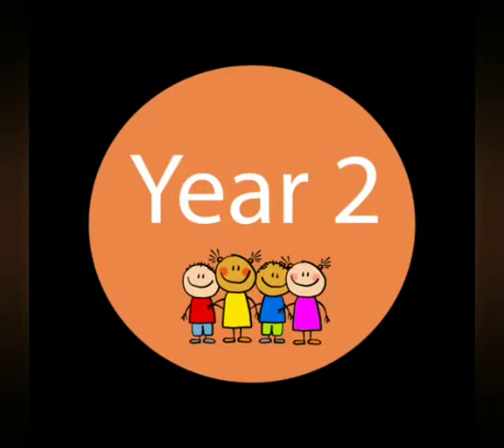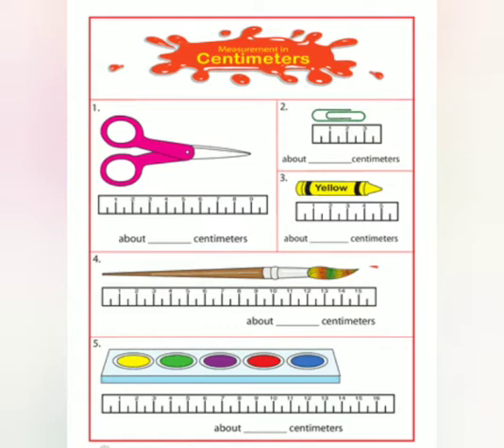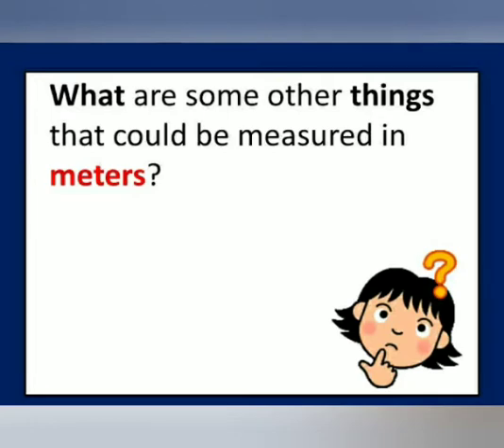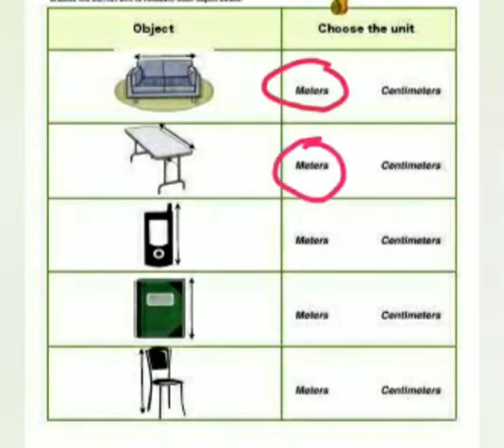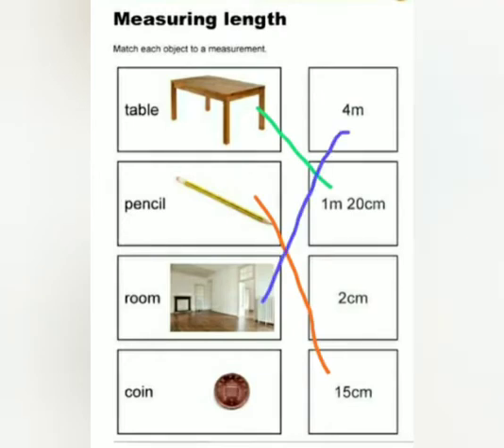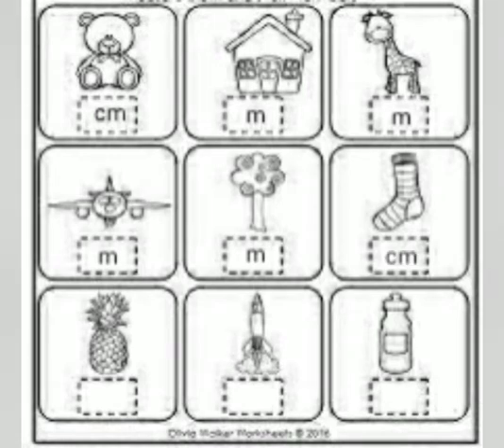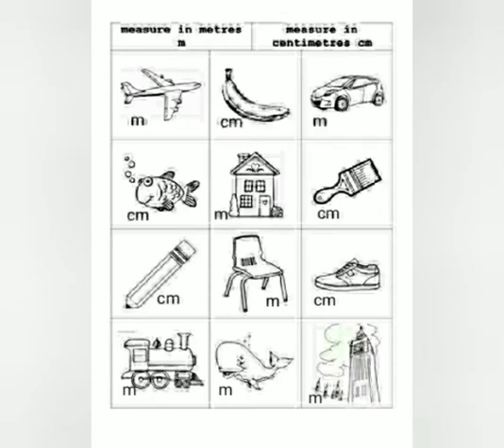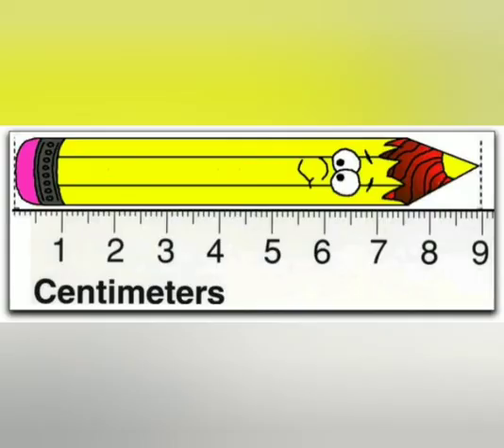Y2 Maths 1 June